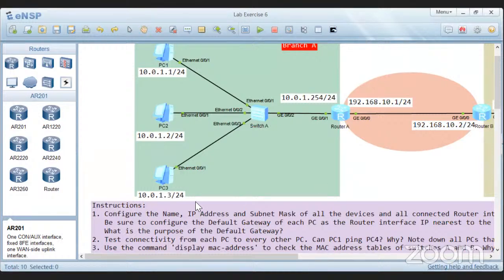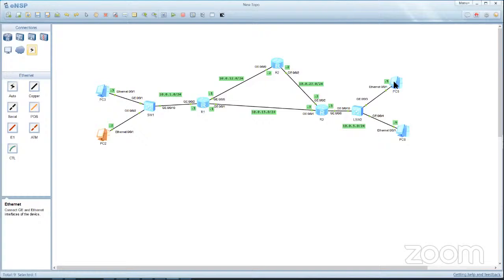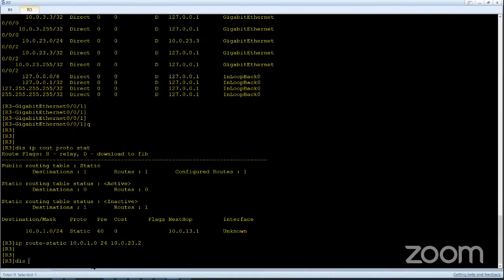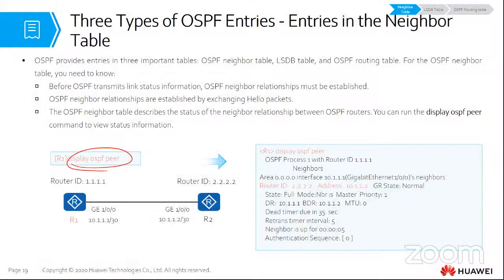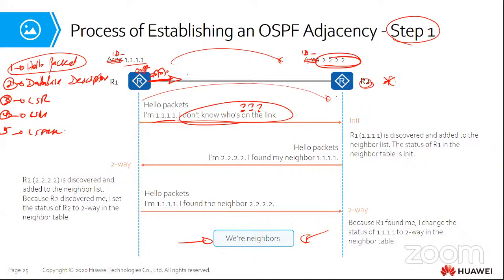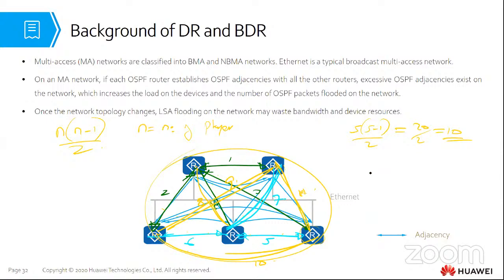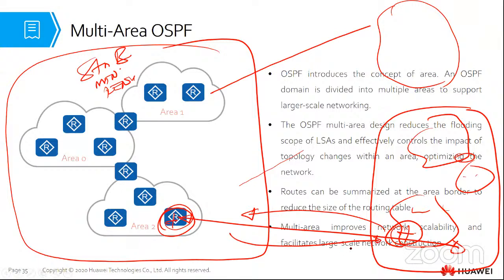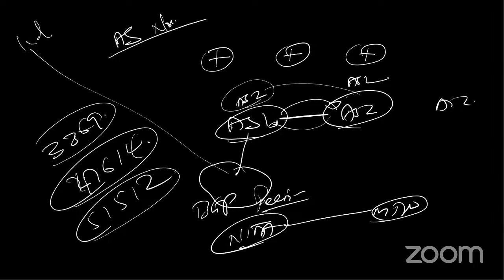HCIA DATACOM Lesson 6, Tuesday 7th September 8:30am